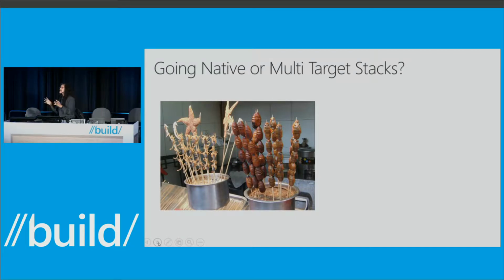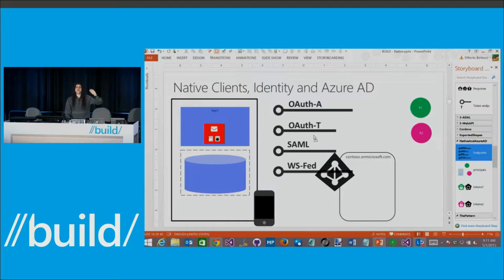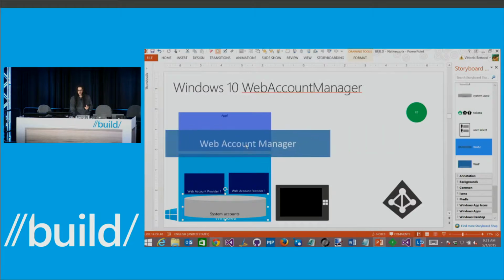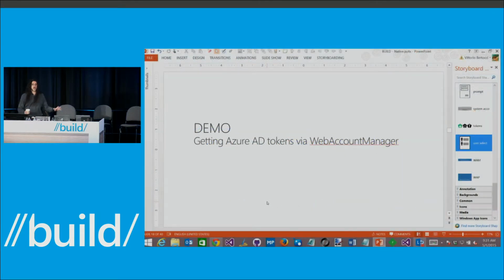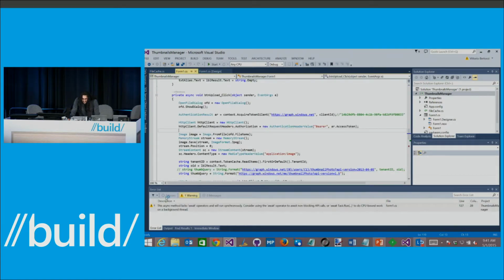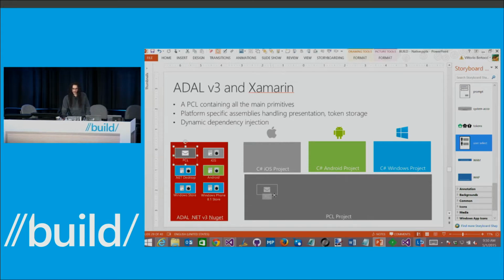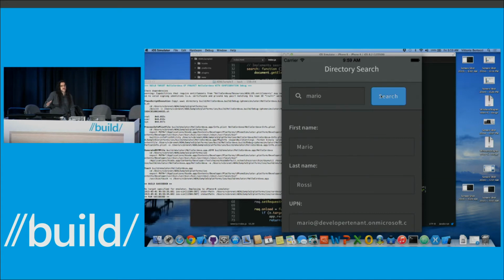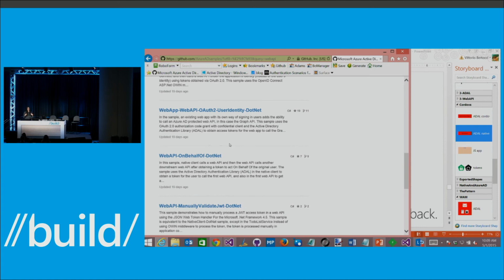Develop Modern Native Applications with Azure Active Directory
In this session you will learn how to easily add enterprise-grade authentication capabilities to your mobile applications. Whether you develop on iOS, Android and Windows natively – or if you target multiple platforms at once using Xamarin or Cordova - Active Directory development libraries make it easy to add authentication logic to your apps to open up access to API such as Office 365, Azure and your very own.